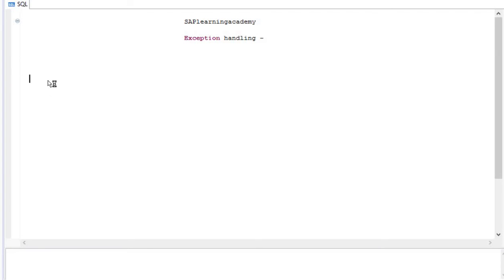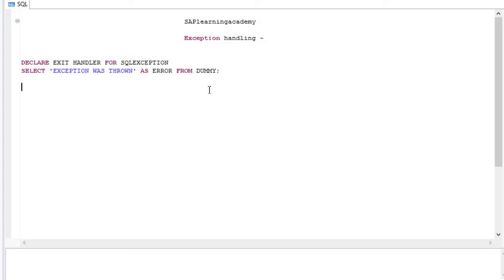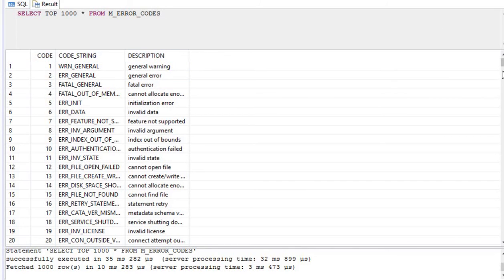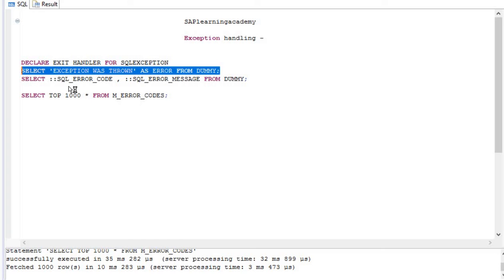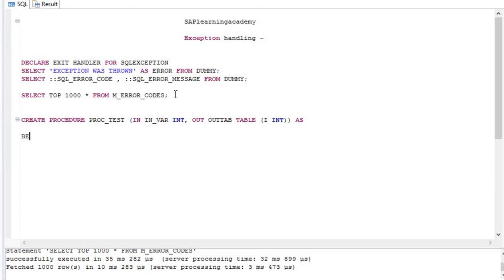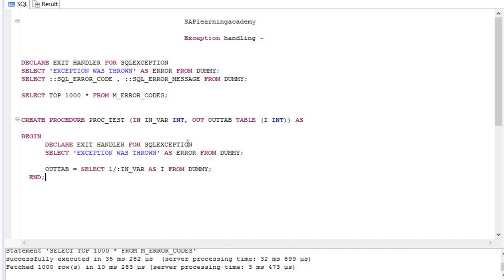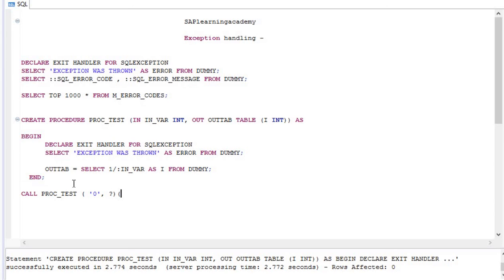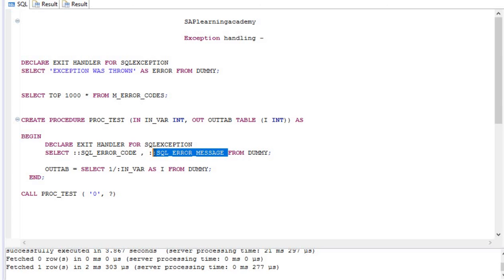SQL Script Tutorial 18 - What is Exception Handling | How to declare Exit Handler in Procedure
In this video ,we have showed what is exception handling and how to declare exit handler in procedure.